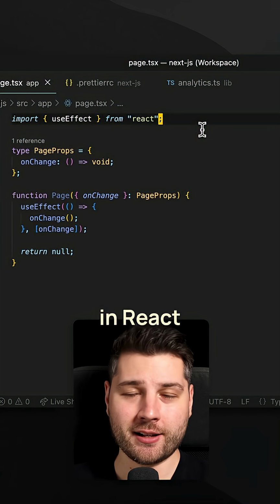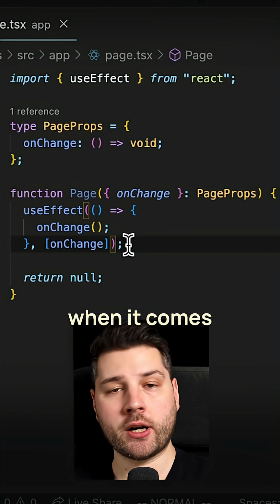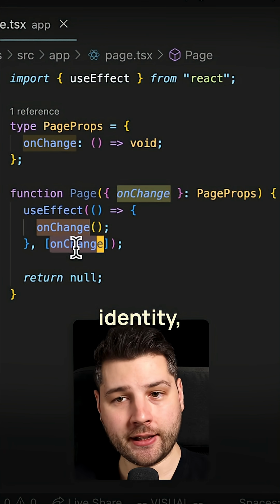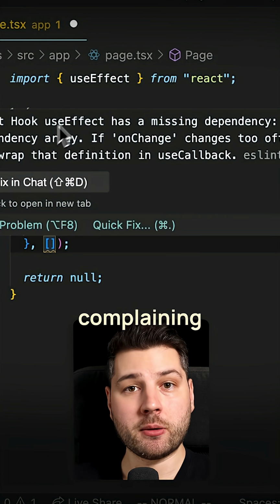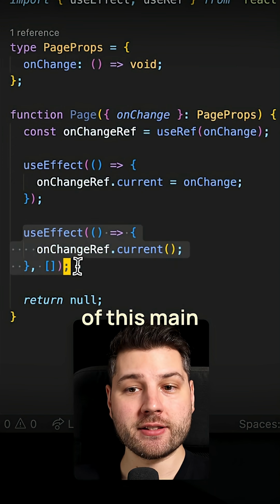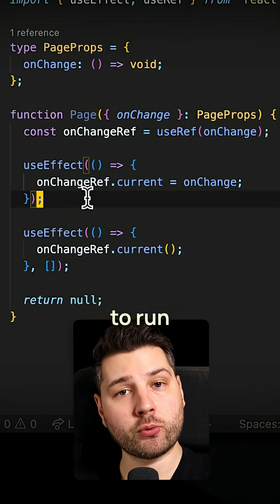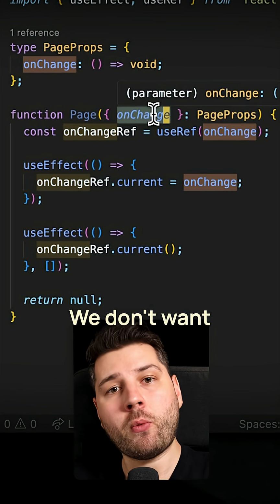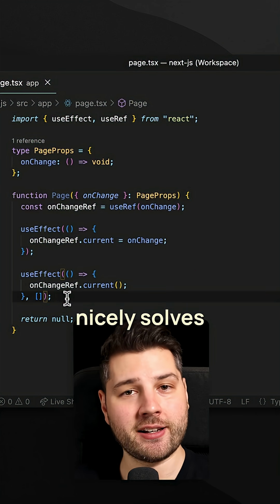The Latest Ref Pattern in React